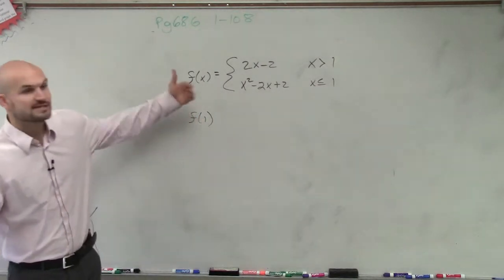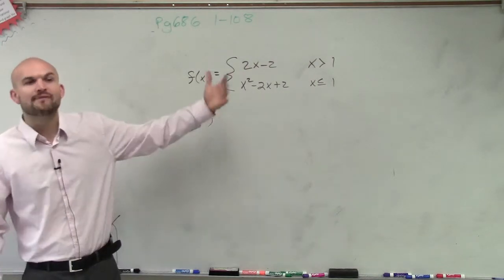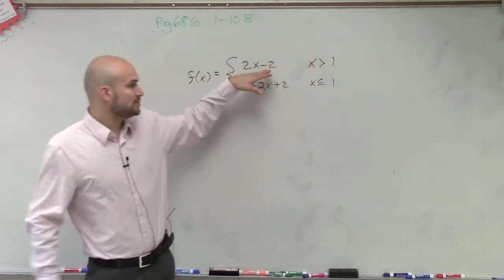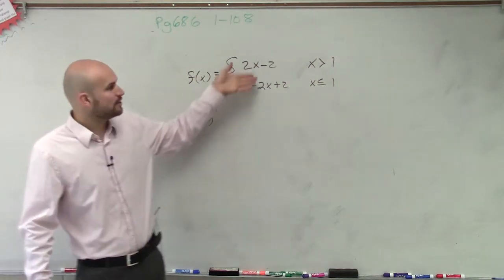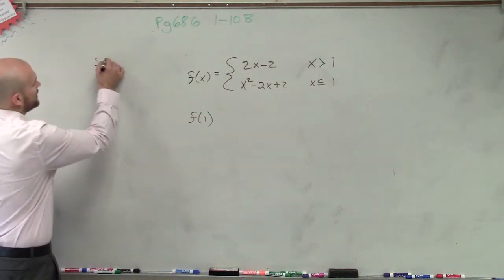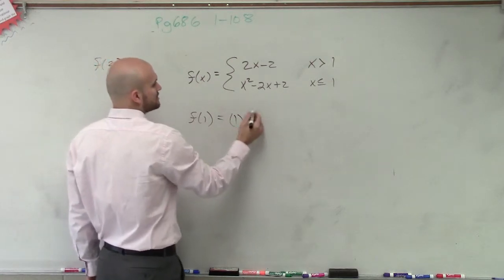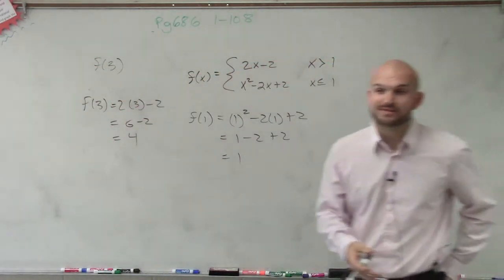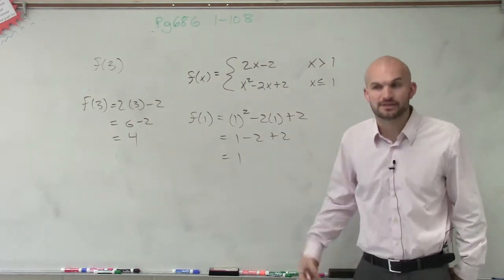Evaluating a piecewise function for a value